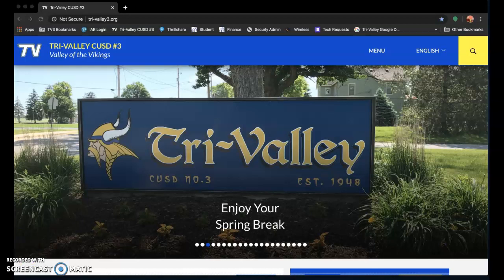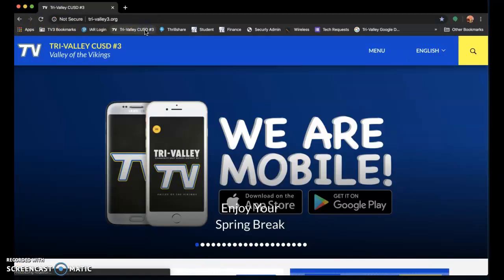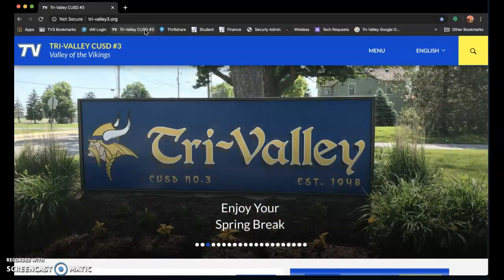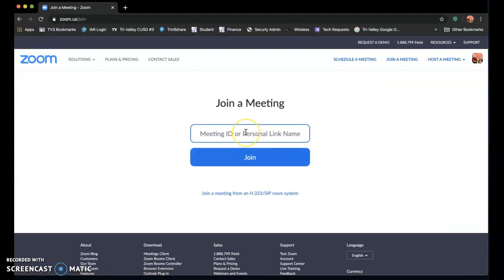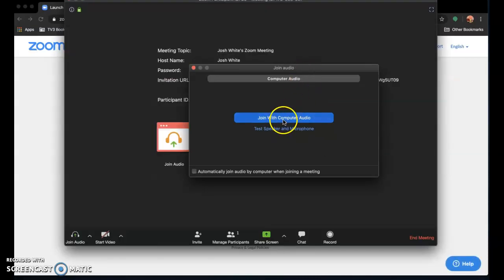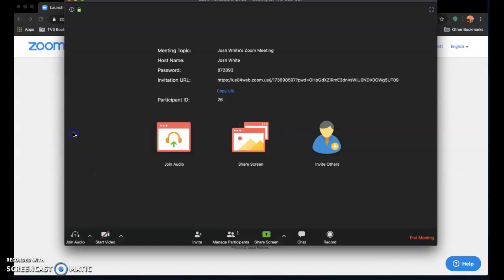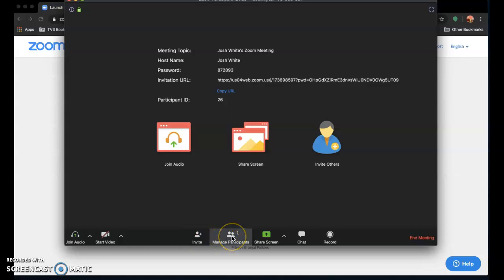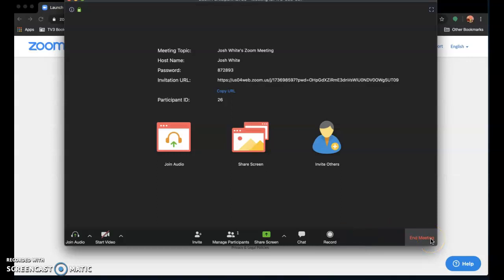Zoom "How to"